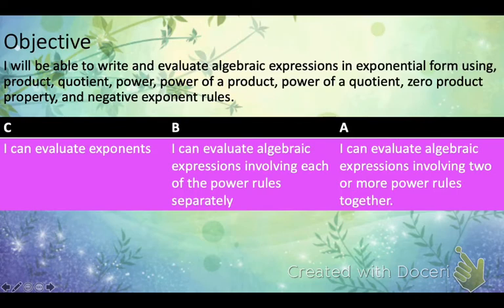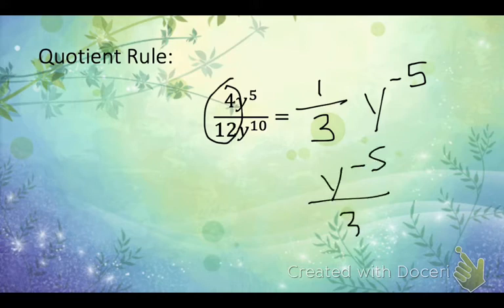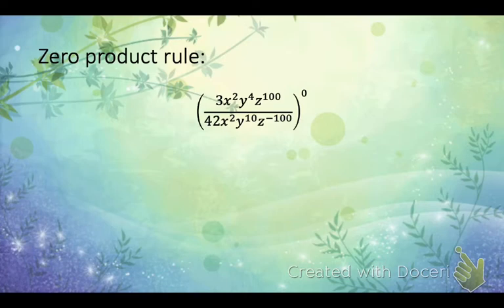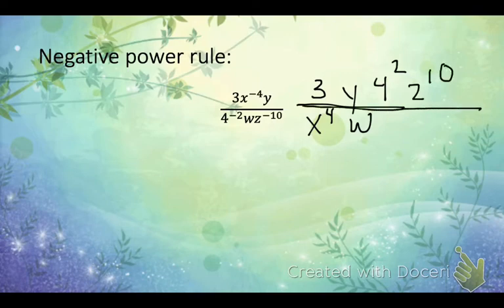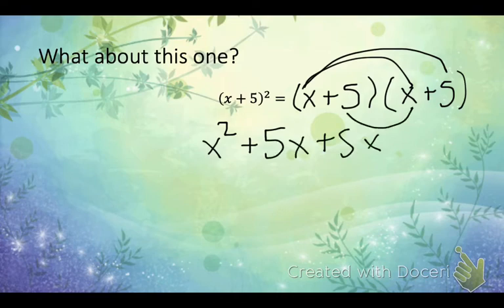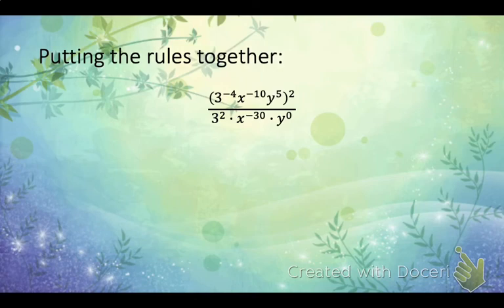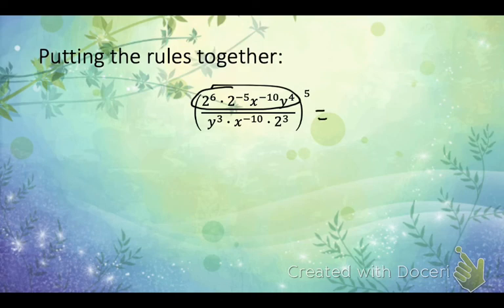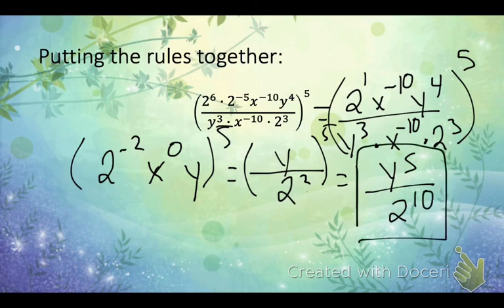A1 - Exponent Rules